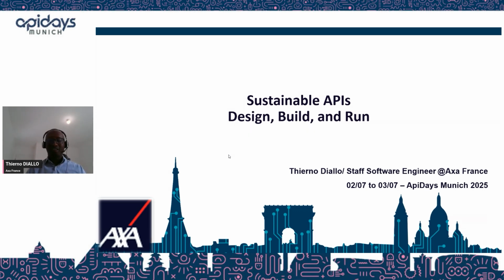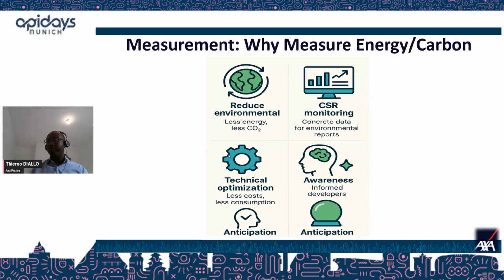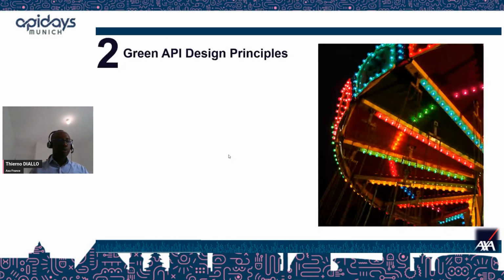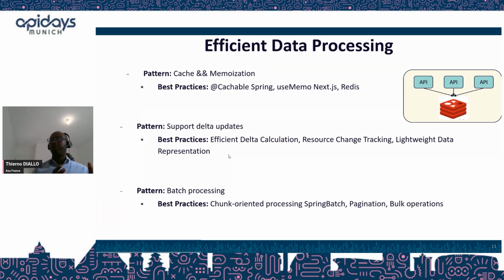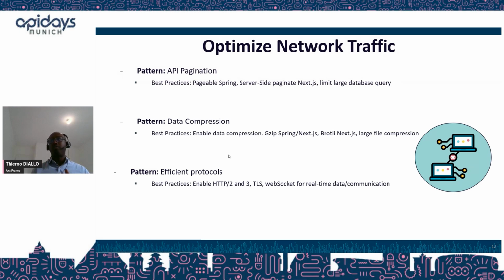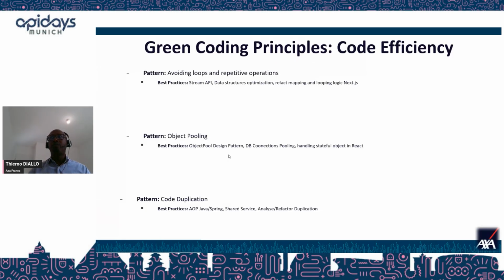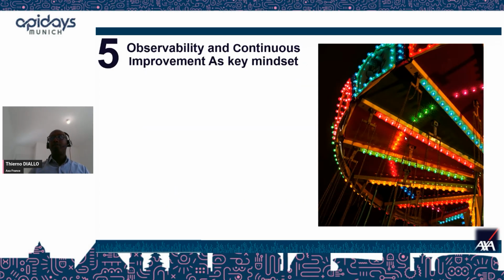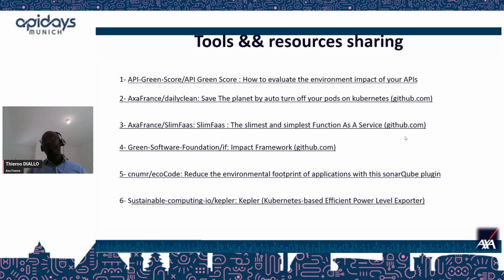Apidays Munich 2025 - Design, Build, and Run Sustainable APIs and Softwares Thierno Diallo.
Apidays  Munich 2025 - Accelerate AI use cases with APIs
2 - 3 July 2025 • Smartvillage Bogenhausen, München, Germany

Design, Build, and Run Sustainable APIs and Softwares
Thierno Diallo, Staff Engineer, AXA